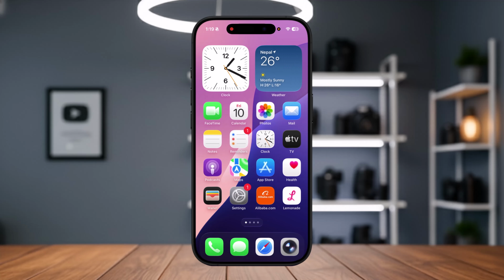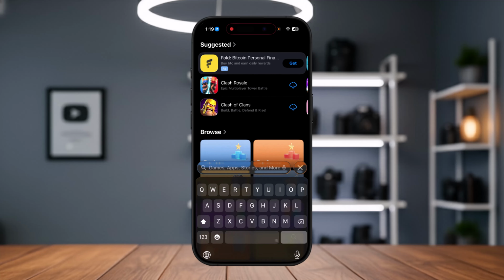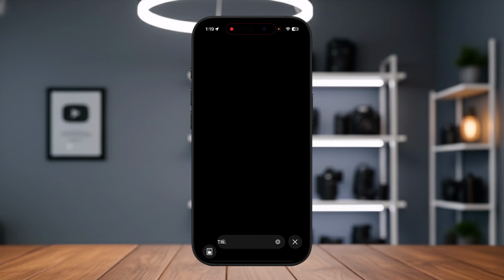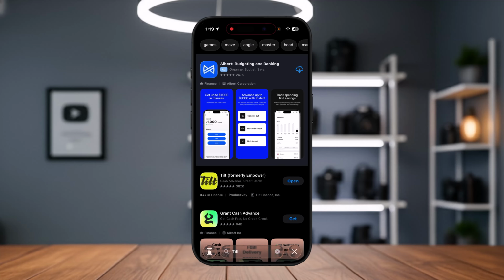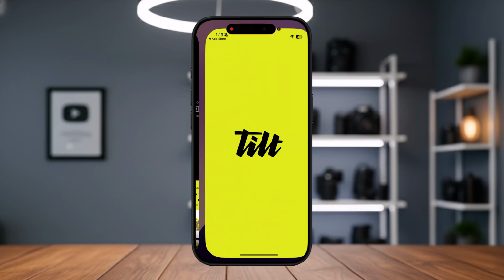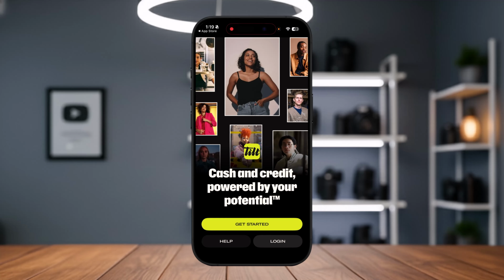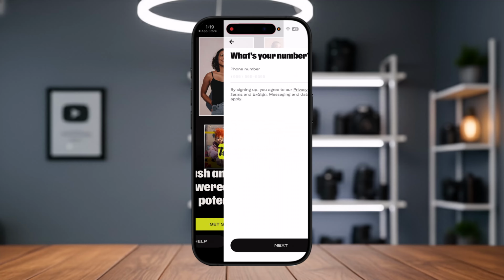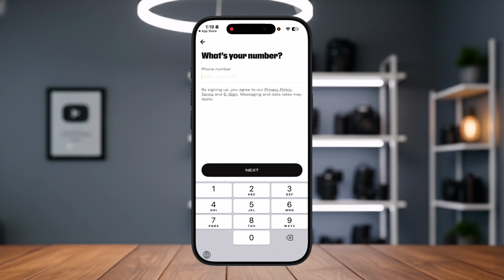How to Sign Up for Tilt Account (Step-by-Step Tutorial 2025) | Tilt App USA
Learn how to sign up for a Tilt Account easily in 2025 with this complete step-by-step guide. This video shows you exactly how to download, install, and create your Tilt app account — perfect for beginners and U.S. users who want to use Tilt for payments, transfers, and cash advances.
Whether you’re trying to set up Tilt for personal use or connect it to your employer for instant pay access, this tutorial will help you get started quickly and correctly.
How to download and install the Tilt App (for iOS and Android)
How to sign up and create your Tilt Account
How to verify your identity and link your bank
How to fix common signup issues
How to use Tilt for instant payments, payroll, and transfers
Tilt is one of the fastest-growing financial apps in the USA in 2025 — helping users access earnings, manage payments, and simplify their finances securely.
Q1. Is Tilt App available in all U.S. states?
Tilt is available across most U.S. regions. Check the Tilt website or app store listing for the latest supported locations.
Q2. Do I need a U.S. bank account to sign up?
Yes, Tilt requires a valid U.S. bank account for payments and transfers.
Q3. Can I use Tilt without an employer?
You can sign up and explore the app, but to receive instant pay or cash advances, your employer needs to be partnered with Tilt.
Q4. Is Tilt App safe and legit?
Absolutely. Tilt uses bank-level encryption and is fully compliant with U.S. financial regulations.
Q5. What if my Tilt signup fails or verification doesn’t work?
Make sure your information matches your bank details exactly. If it still doesn’t work, contact Tilt support directly in the app.